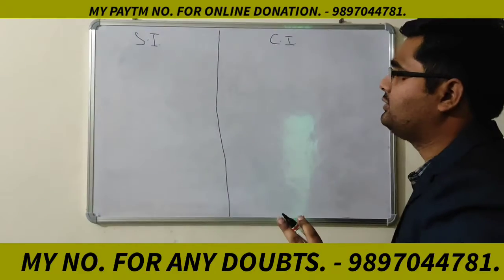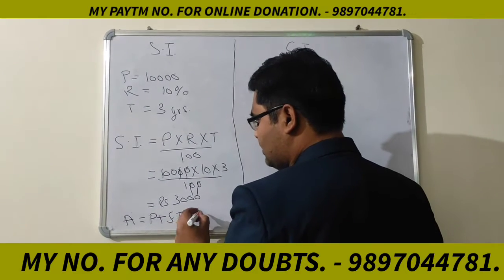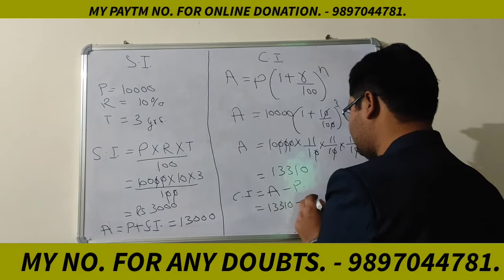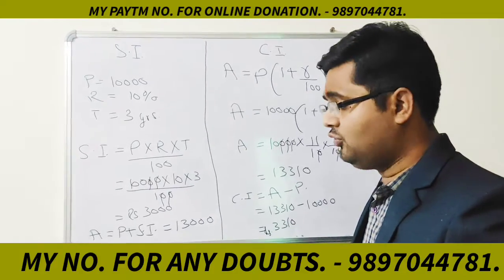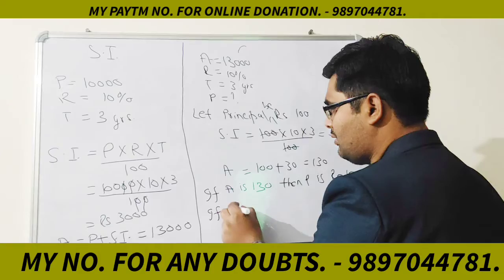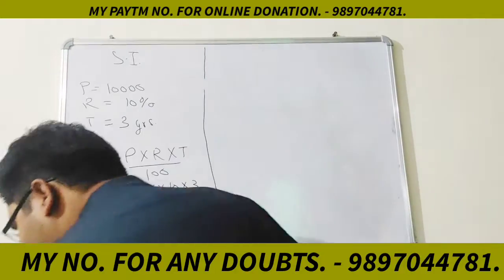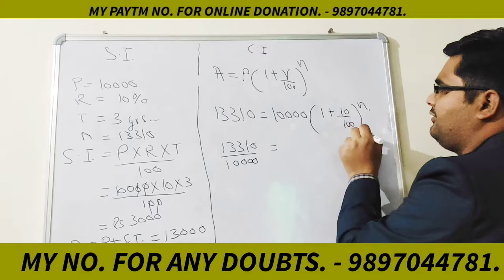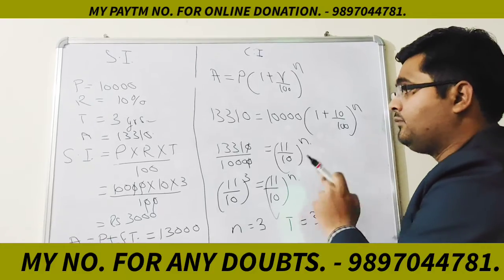ICSE/CBSE EXPLAINATION ABOUT S.I. AND C.I. BY AMIT GAUTAM.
Hey guys Amit Gautam here and in this video i have told you about s.i. and c.i. so if you like this video then please subscribe my channel and follow me on Instagram and Facebook.
Facebook. - Amit Gautam.